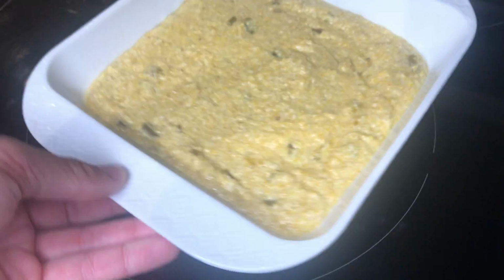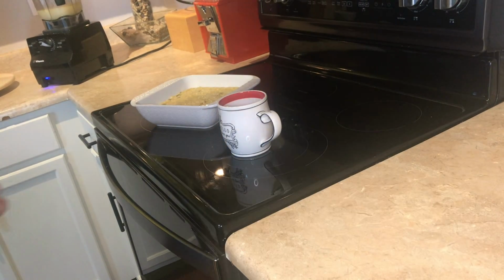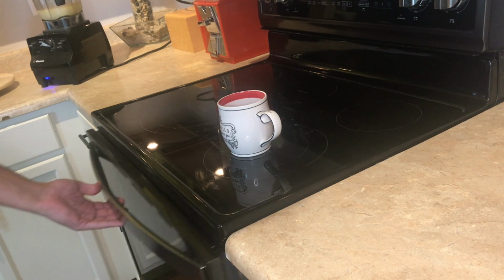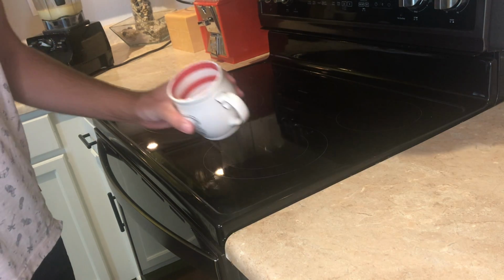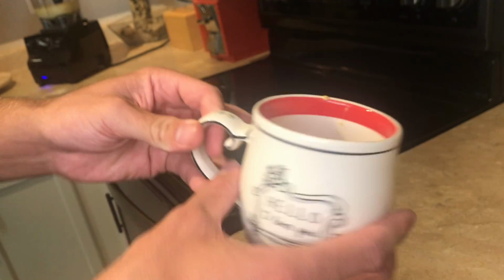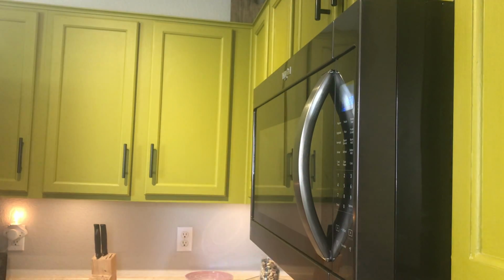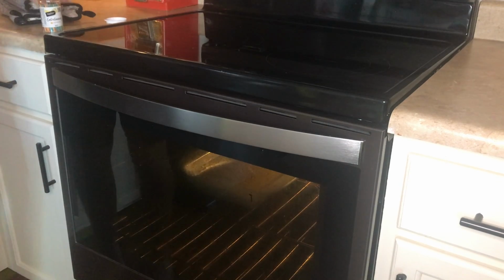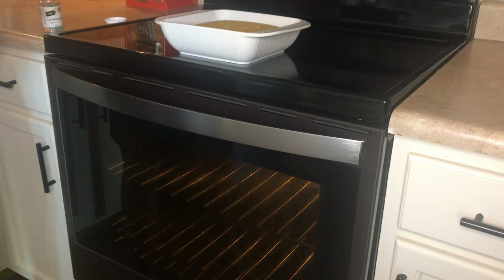Cheesy Popcorn Bread Recipe - The Cookin' Camper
🍿 + 🥚+🥛 = Cheesy Popcorn Bread! Ok, there are a few more ingredients, but either way this bread is a pretty yummy way to use up leftover movie theater popcorn. The pepper jack and green chiles play into each other to give this bread a kick. Whilst the coarsely ground corn meal gives this corn bread its distinctive bite!

PS: Next time I'm gonna bake this about 5 - 10 minutes longer...

THEIR RECIPE:
4 cup popped corn
1 cup coarsely ground whole-grain cornmeal
2 tbsp sugar
2 tsp baking powder
1/2 tsp kosher salt
1 large egg
1 cup low fat milk
1/4 cup vegetable oil
1 cup shredded monterey or pepper jack cheese
4 oz can mild green chiles, drained

STEPS TO MAKE:
1) Preheat the oven to 400 degrees.
2) Blend the popcorn and mix in the rest of the dry ingredients.
3) Mix the wet ingredients, and then incorporate the dry ingredients and the cheese. Stir in the green chiles.
4) Pour the batter into a greased dish and bake for 25 minutes.

MY RECIPE:
4 cup popped corn
1 cup coarse corn meal
2 tbsp sugar
2 tsp baking powder
1 large egg
1 cup unsweetened cashew milk
1/4 cup olive oil
1 cup shredded pepper jack cheese
4.5 oz can mild green chiles, drained

STEPS TO MAKE:
1) Preheat the oven to 400 degrees.
2) Blend the popcorn and mix in the rest of the dry ingredients.
3) Mix the wet ingredients, and then incorporate the dry ingredients and the cheese. Stir in the green chiles.
4) Pour the batter into a greased dish and bake for 25 minutes. Reserve about 1/4 cup batter.
5) Dump 1/4 cup batter into a microwave safe mug, and microwave this for about 1 minutes and 25 seconds, checking with a toothpick at the 1 minutes point.